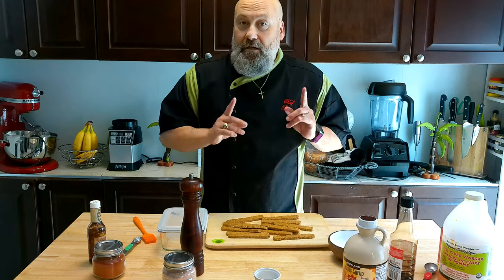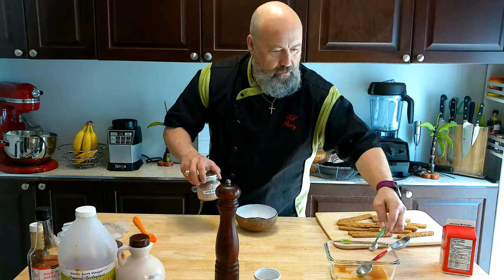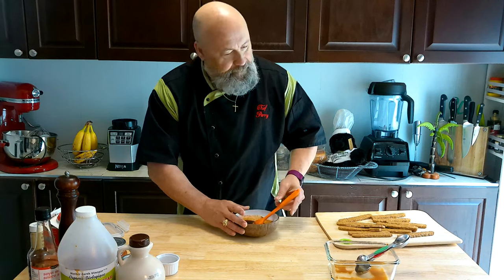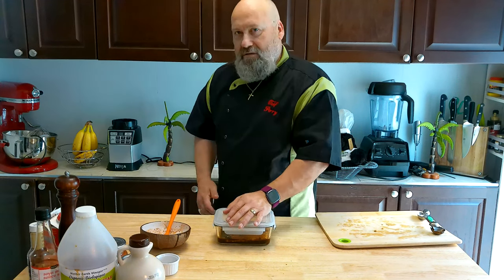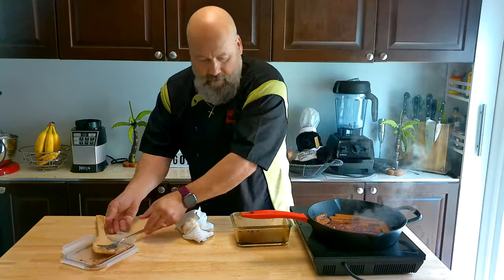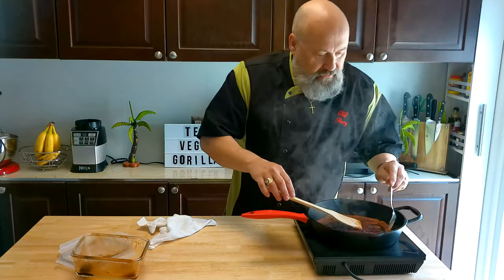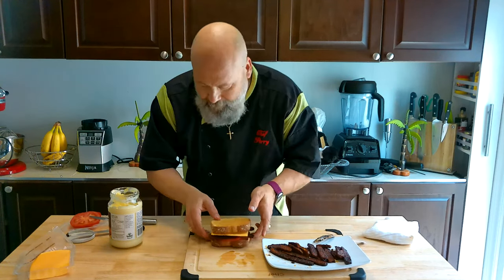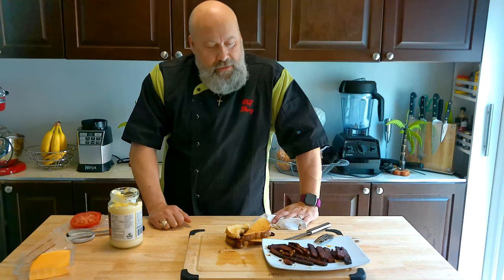Vegan Tempeh Bacon. How To Make It Like The Pros 😋 (it's not dry)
Here is my spin on the vegan tempeh bacon. Tag me and post. I would luv your feedback.